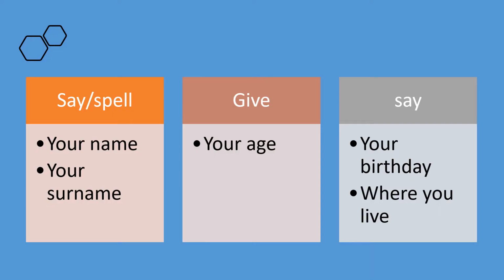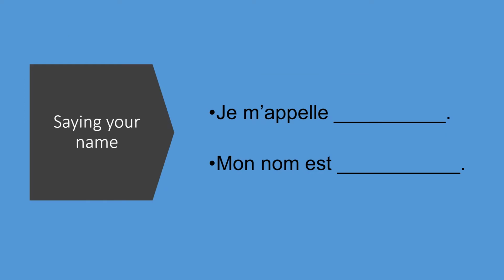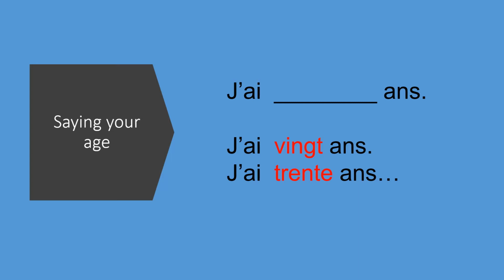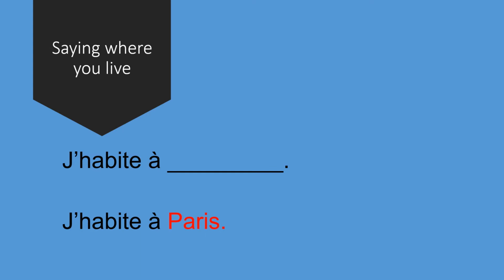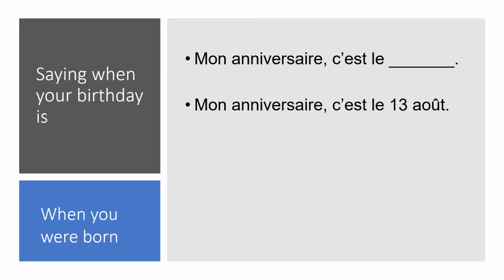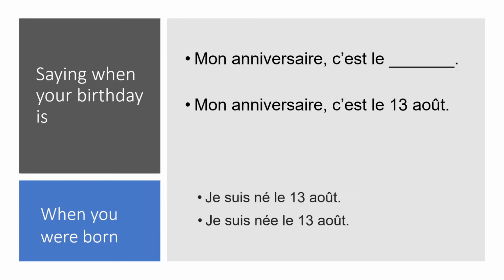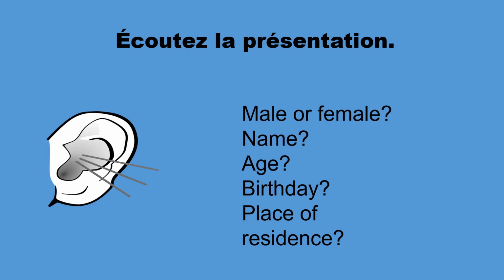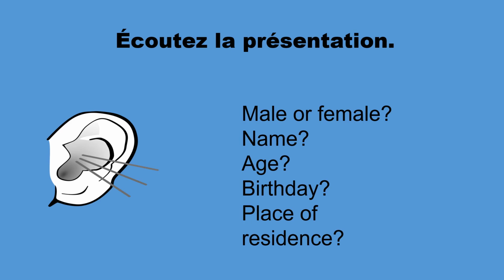Introducing yourself in French Lesson 6 with Jenny at your fingertips.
learnfrenchwithjenny How to introduce yourself in French with Jenny. Lesson 6 . Say and spell your name in French , give your age and birthday date in French and say where you live. This will be followed by a listening practice. Can you understand what is being said? Please let me know by leaving a message below.
00:00   Lesson
07:02   Questions and  dialogue

Welcome to French-Action, a channel for French learners, those who want to improve their French, prepare for an exam and are interested in the French culture. This channel also caters for those who are preparing for CSEC French, CAPE French, French GCSE, DELF, DALF, TEF, TCF examinations.